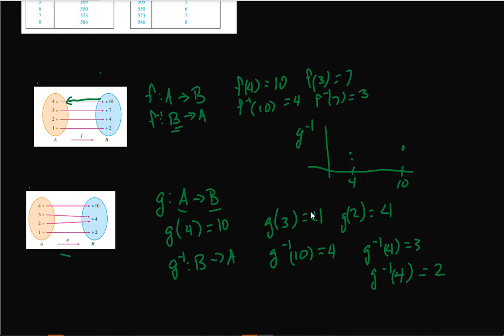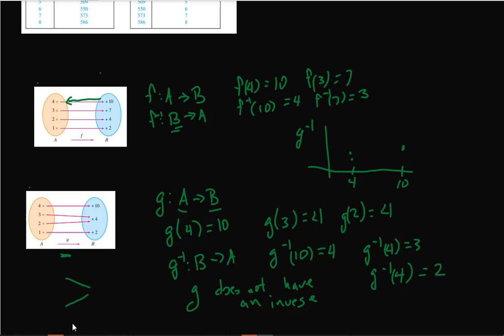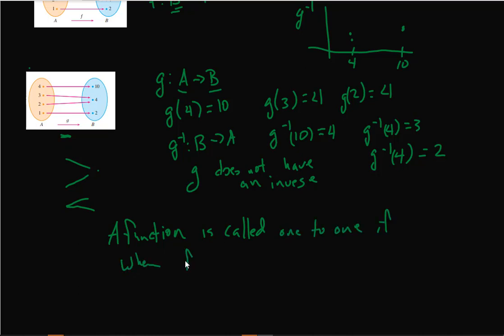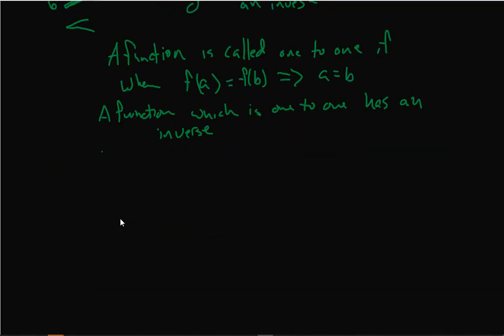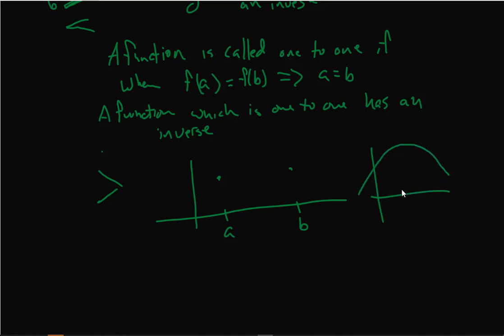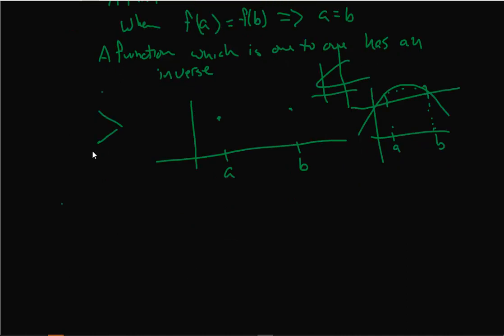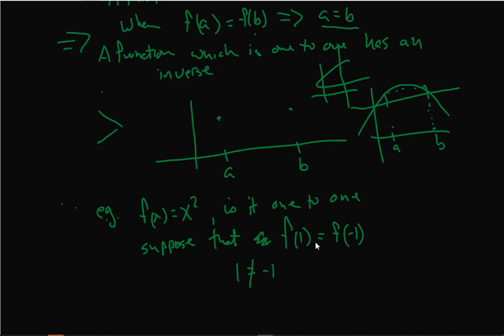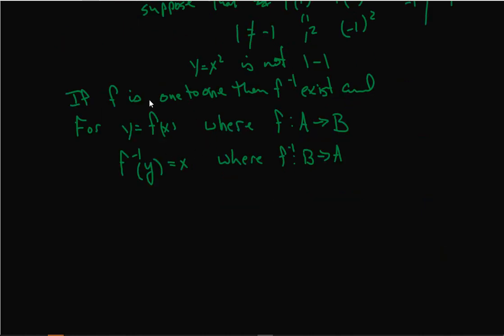inverse functions part 2